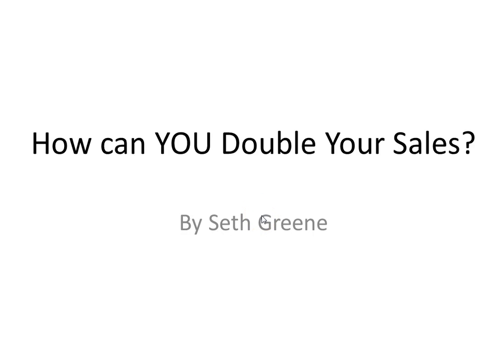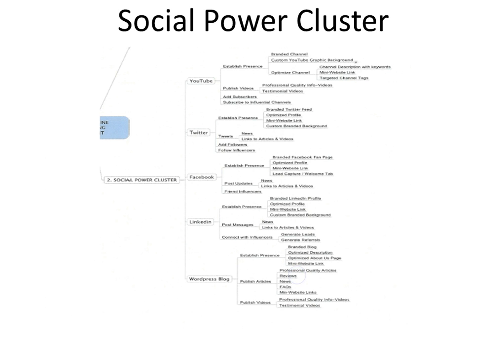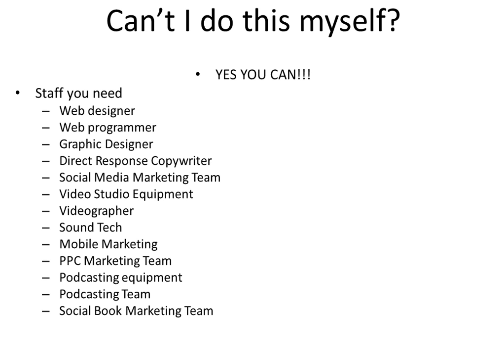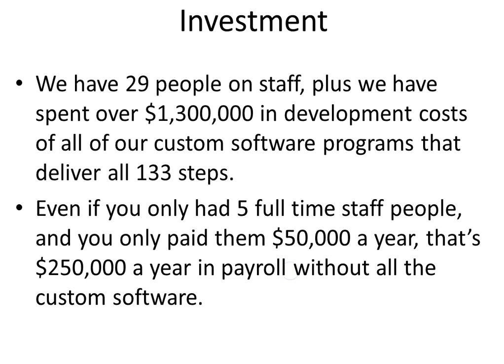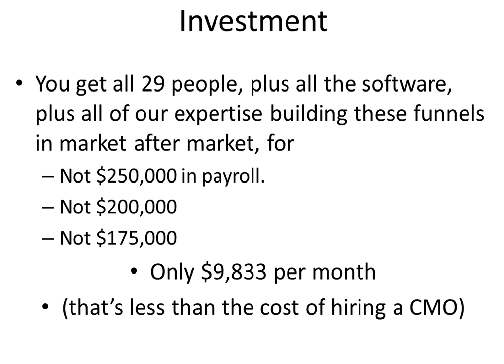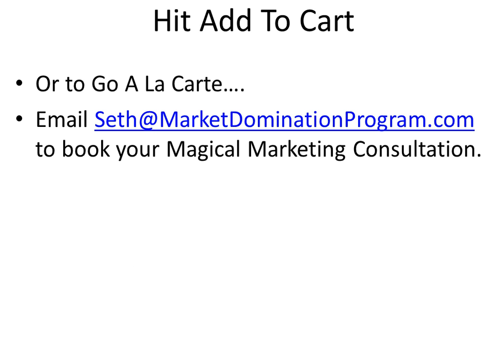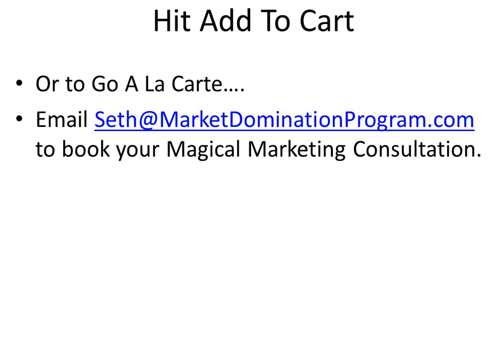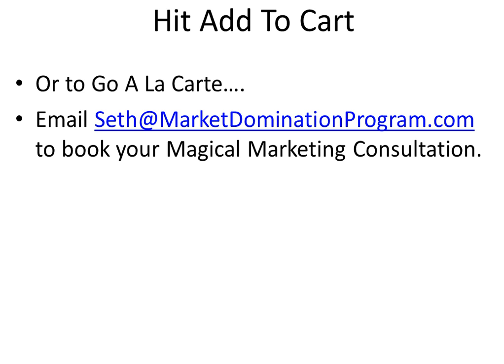How To Get Your Automated Perpetual Marketing Funnel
founder Nationally Recognized Direct Response Marketing Expert & Three Time Best-Selling Author Seth Greene shares How To Get Your Automated Perpetual Marketing Funnel